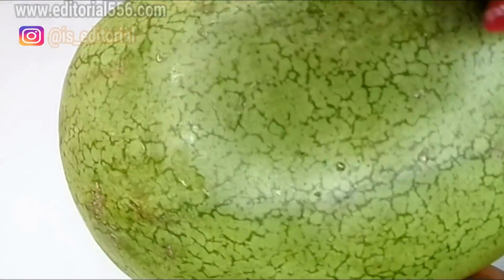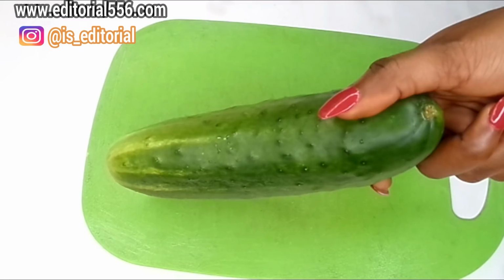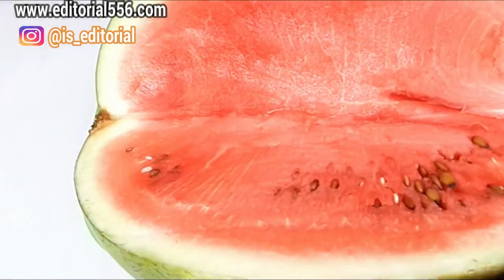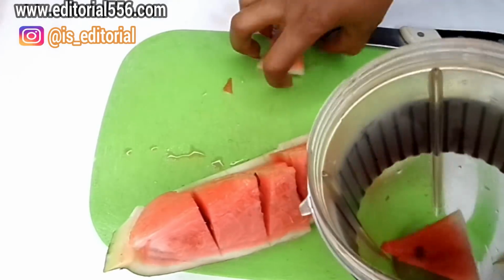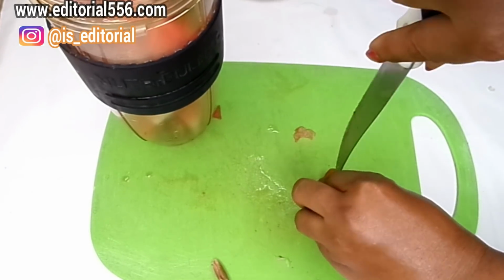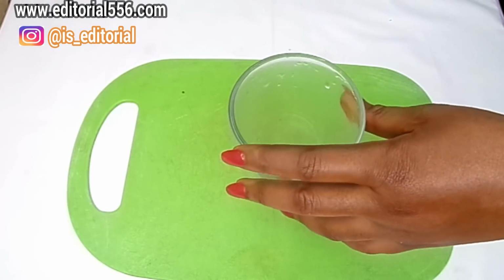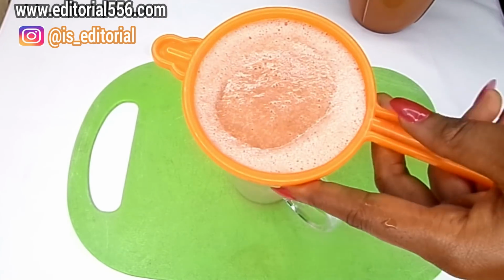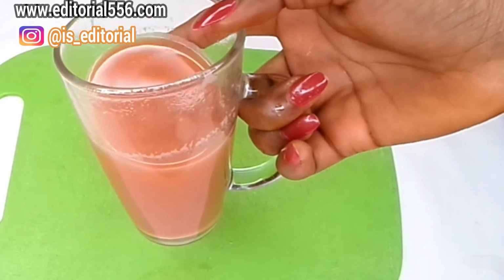THIS IS BETTER THAN SKIN WHITENING INJECTION GET A GLOWING AND SMOOTH SKIN PERMANENTLY